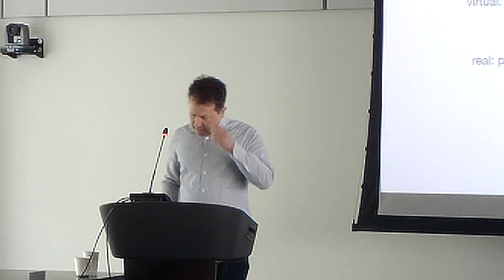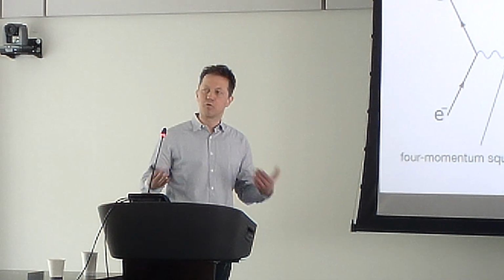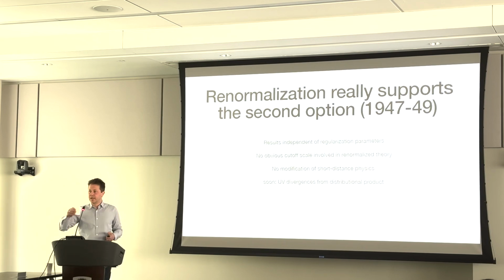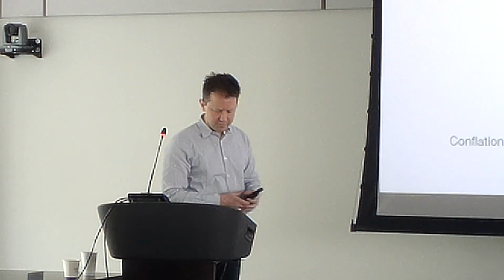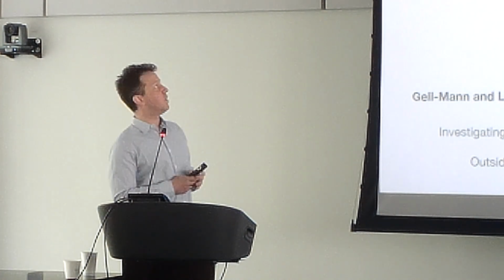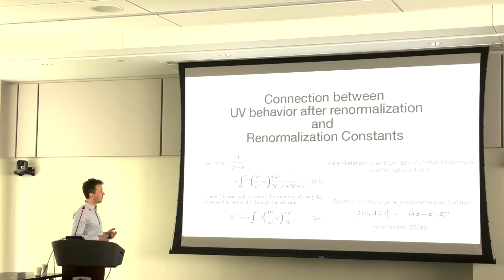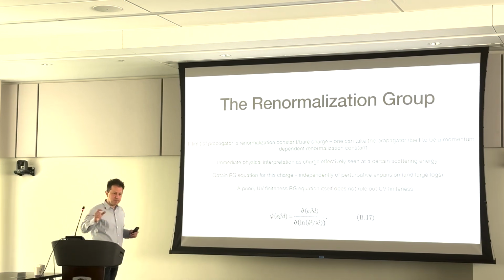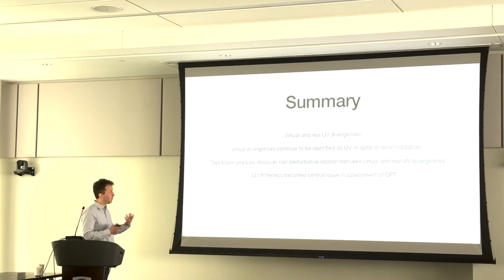Alexander Blum: Reevaluating UV divergences in the 50s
Alexander Blum (MPIWG): Reevaluating UV divergences in the 50s, Quantum Field Theory Conference 2023